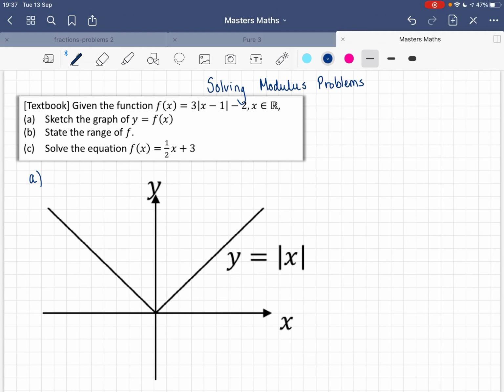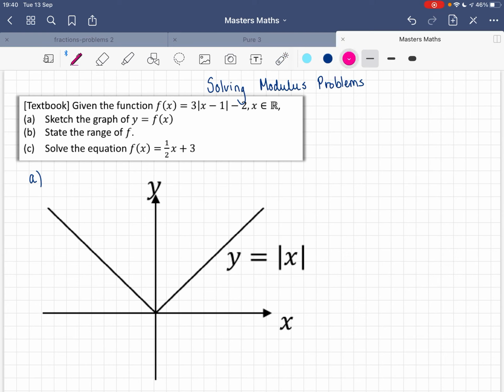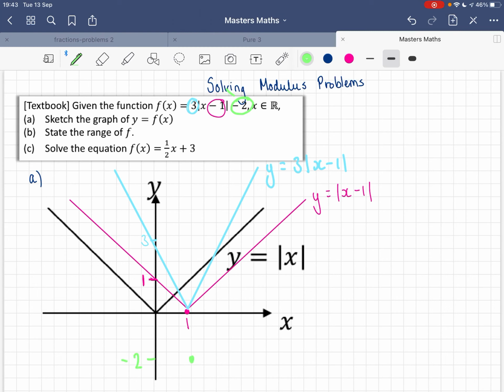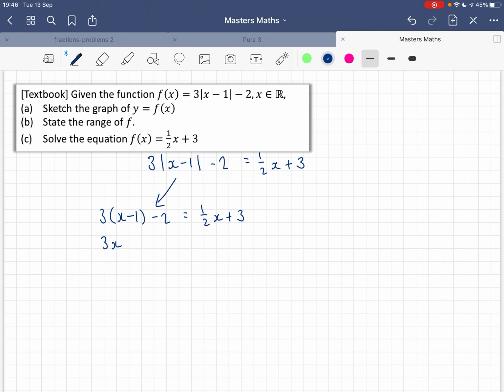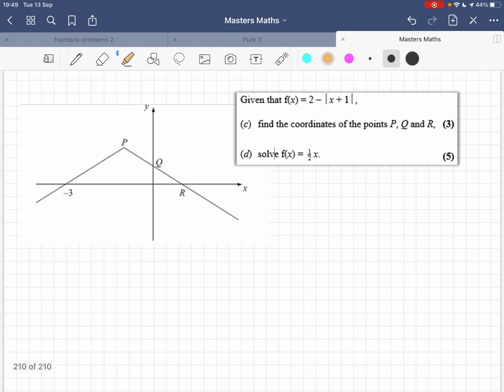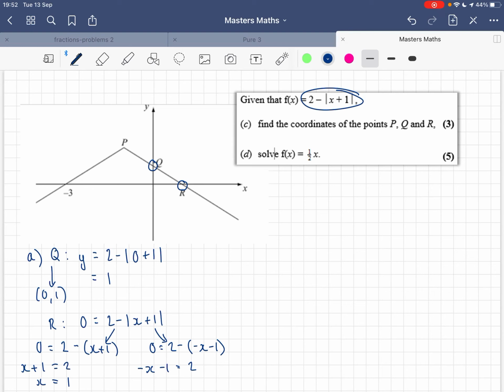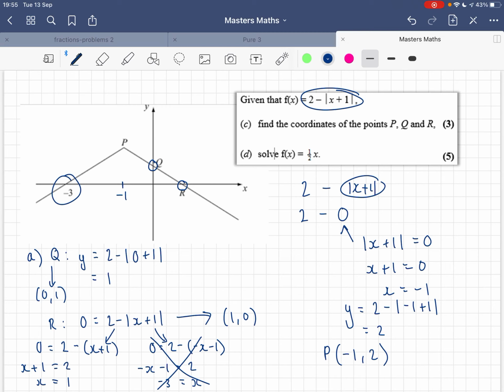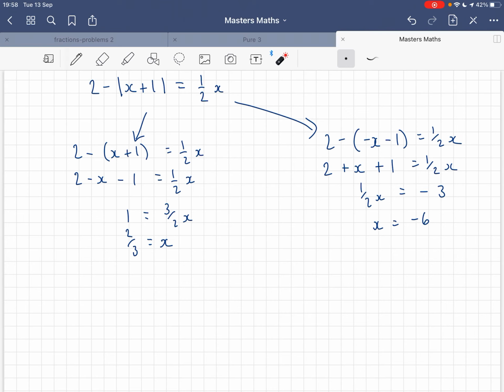Solving Modulus Problems